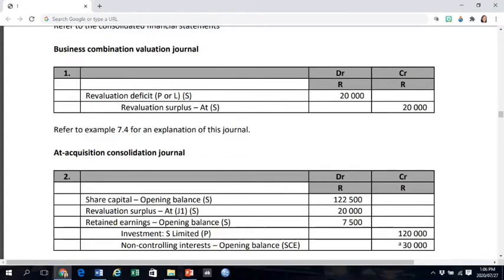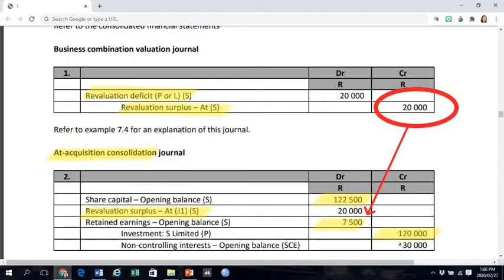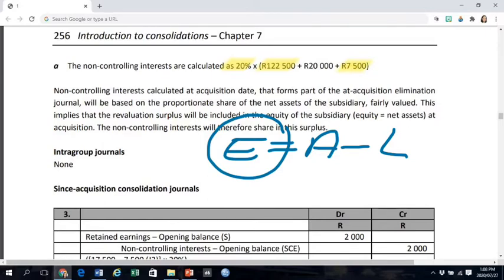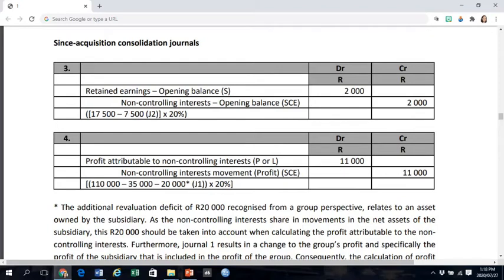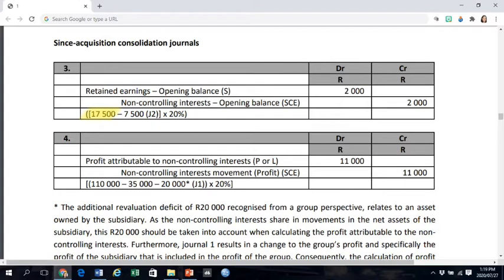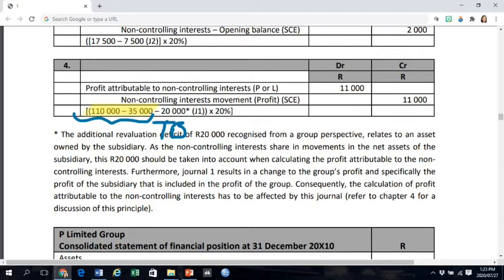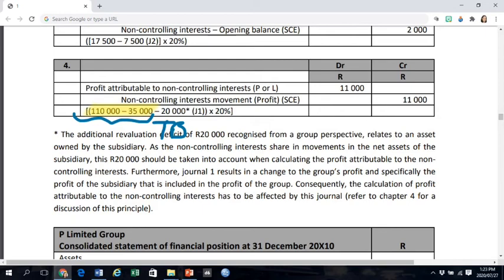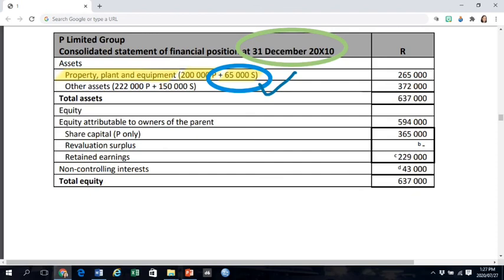GS Chapter 7 ex 7 5 part 2